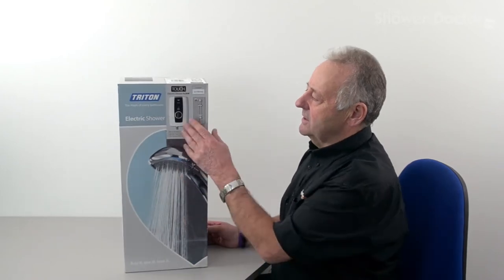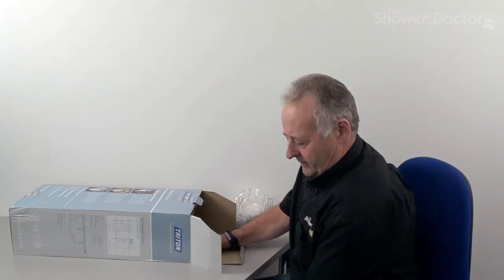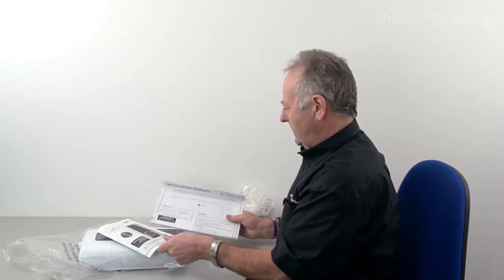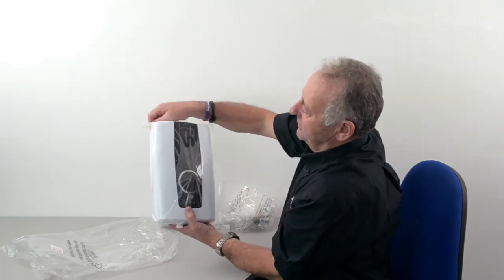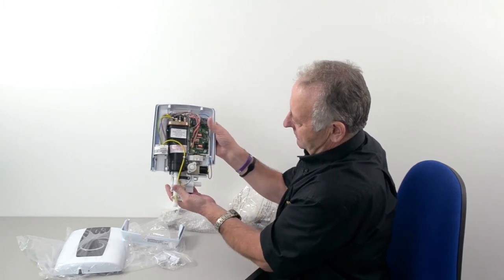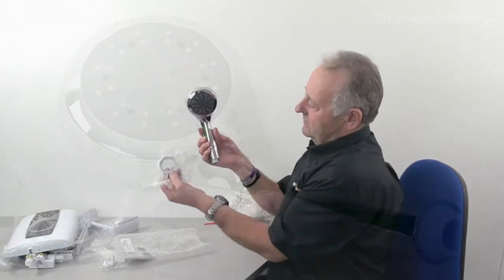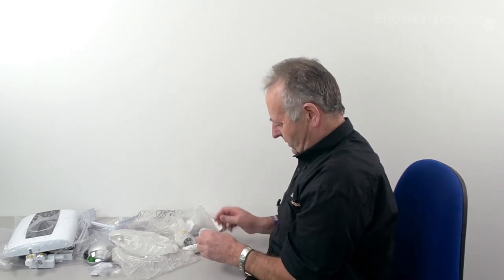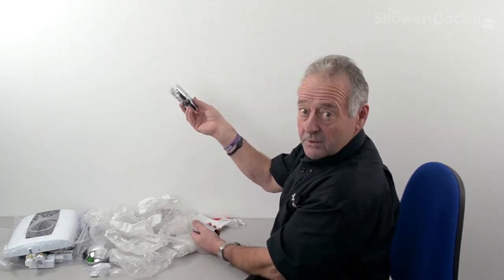Unboxing Triton Touch electric shower.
George unboxes a brand new Triton Touch electric shower.

And also...